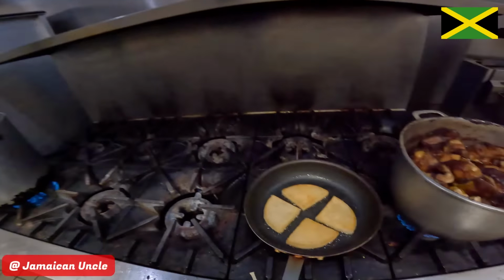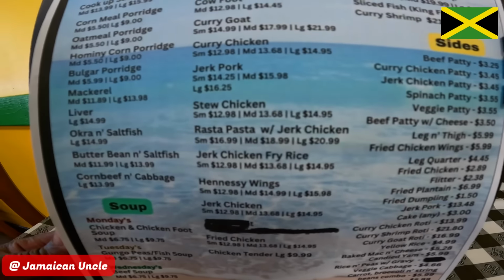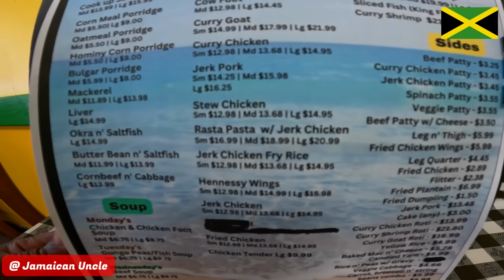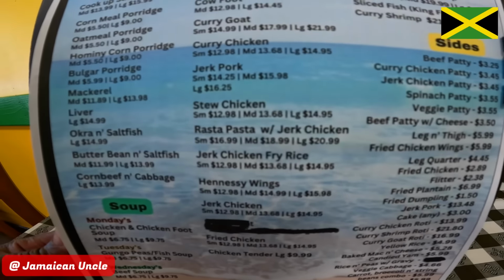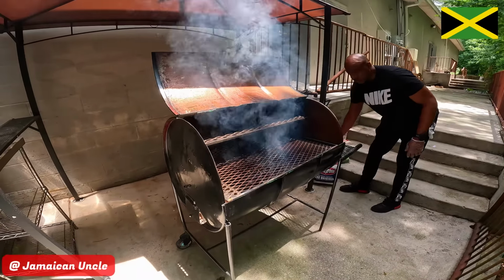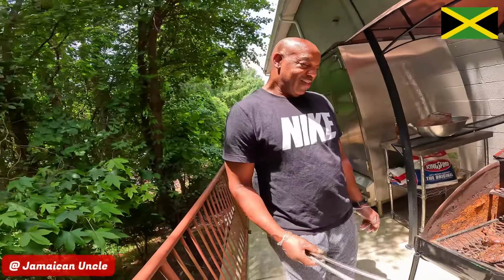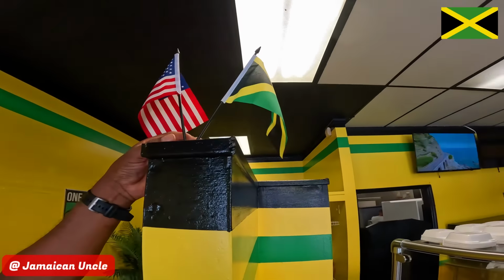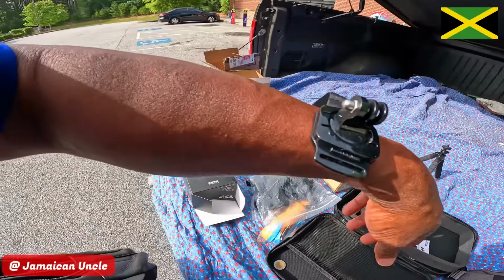Visit The Palm Tree Caribbean Cuisine for Authentic Jamaican Food in the US